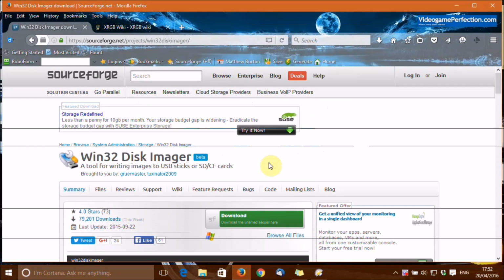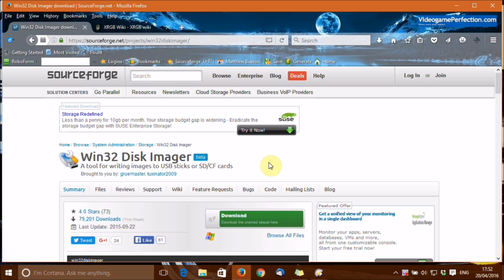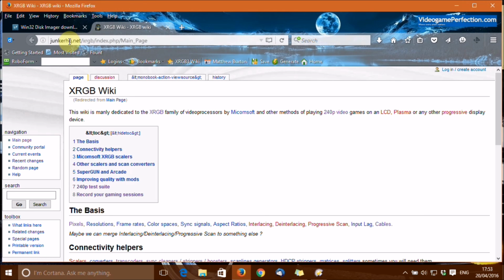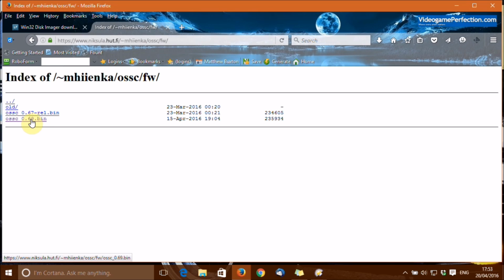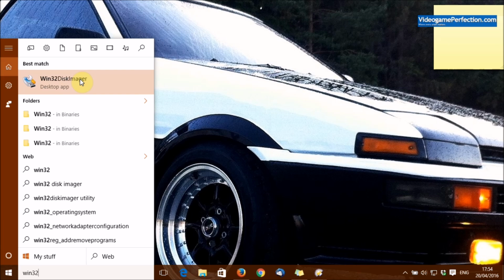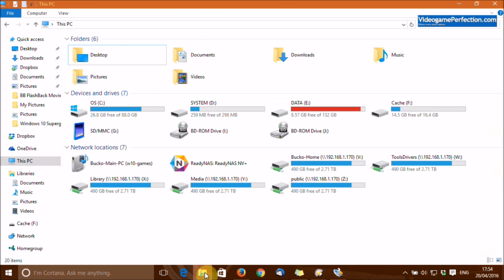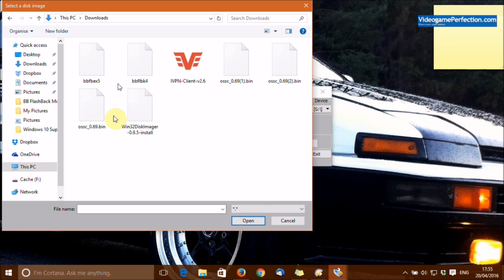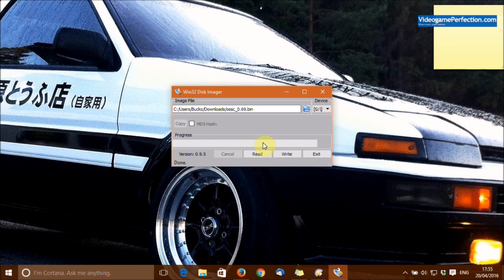Updating the firmware on the Opensource Scan Converter (OSSC)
In this quick video I take you through the entire process of updating the firmware on the Opensource scan converter OSSC. I'll be using Windows 10 in this video.